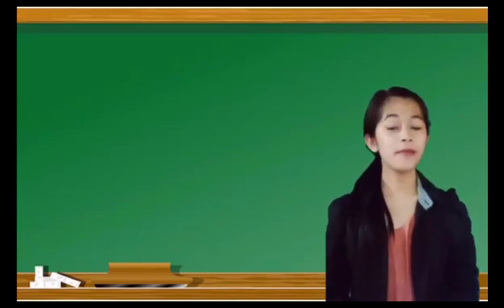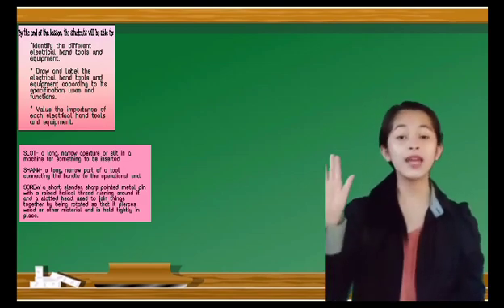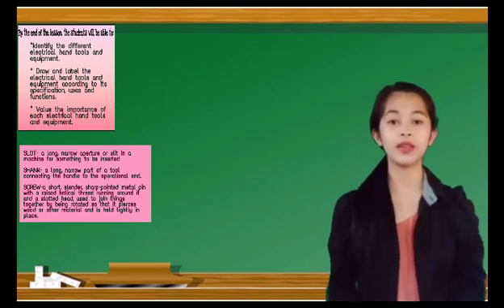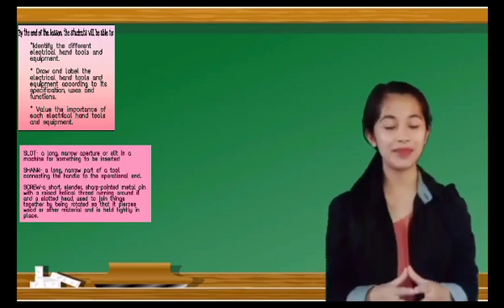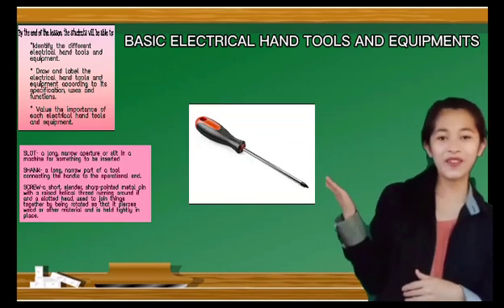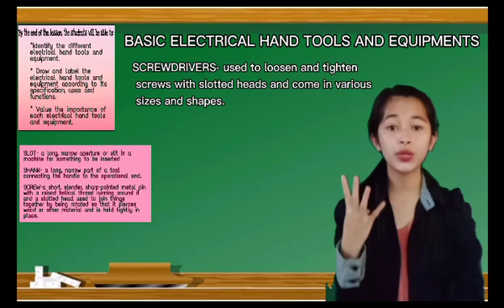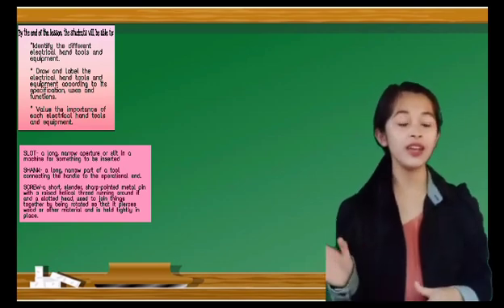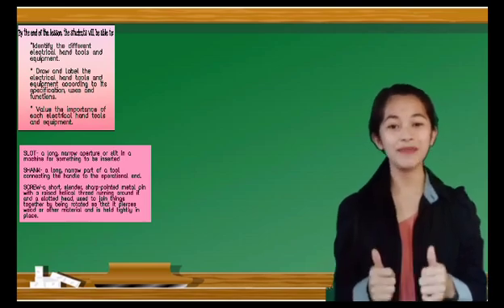EIM - DEMO TEACHING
COMPETENCY
Prepare Electrical Materials and Tools for the Task
TOPIC
BASIC ELECTRICAL HAND TOOLS AND EQUIPMENTS

Ps.
Not a Pro.
Just a partial requirement for the completion of T.L.E 11
Teaching the Common Competencies in IA